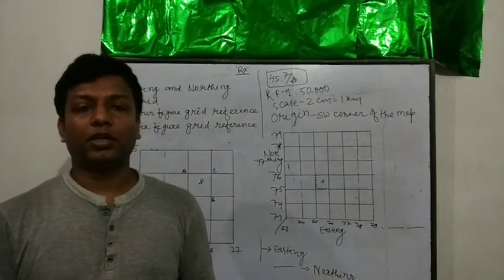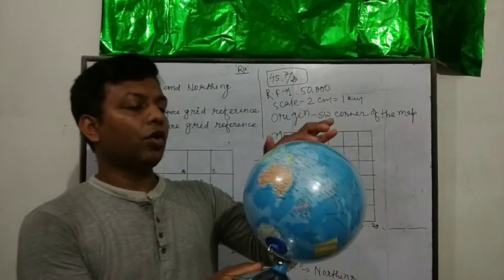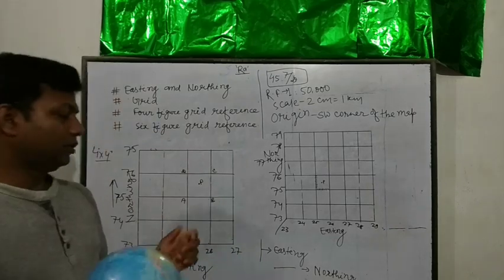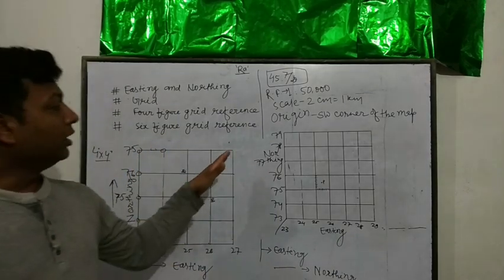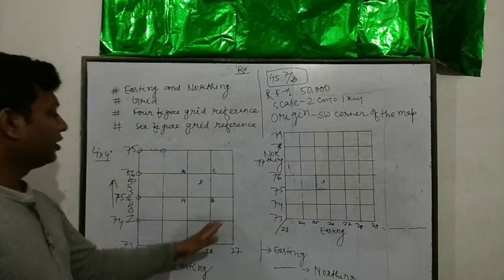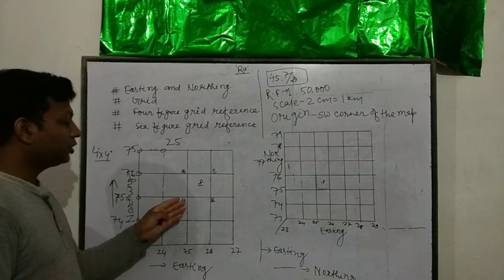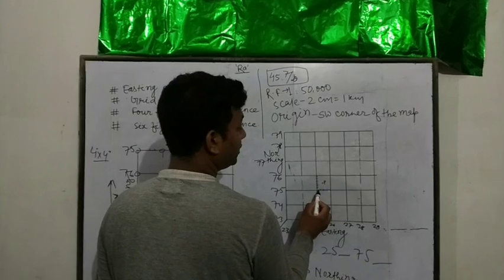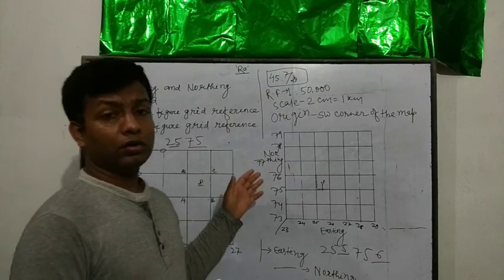Grid, Easting& Northing, four figure grid reference and six figure grid reference. Class 10 &8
Grid, Easting& Northing, four figure grid reference and six figure grid reference. Class 10 &8 ICSE # Geography
  Grid-A grid is something which is in a pattern of straight lines that cross over each other, forming squares. On maps the grid is used to help you find a particular thing or place. ... A grid is a network of wires and cables by which sources of power, such as electricity, are distributed throughout a country or area.
Easting and northing are geographic Cartesian coordinates for a point. Easting is the eastward-measured distance (or the x-coordinate) and northing is the northward-measured distance (or the y-coordinate).